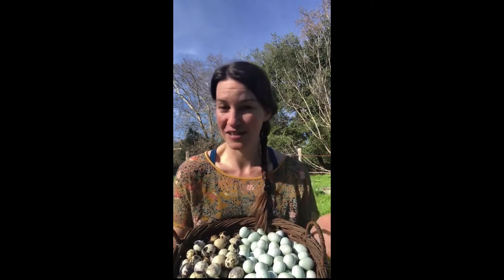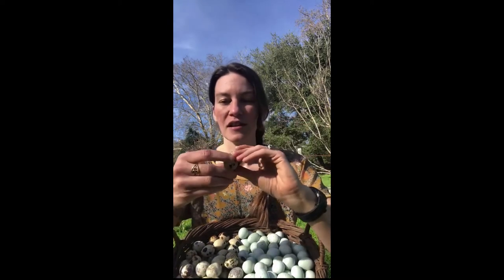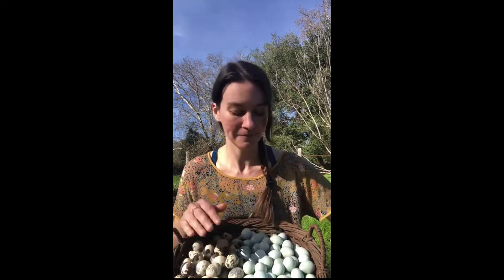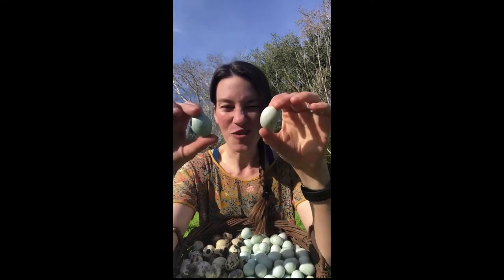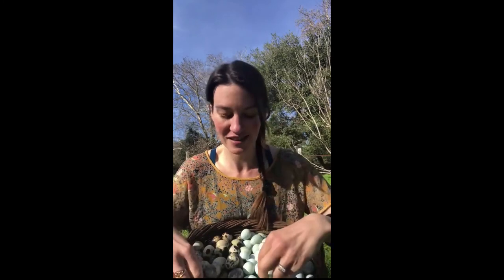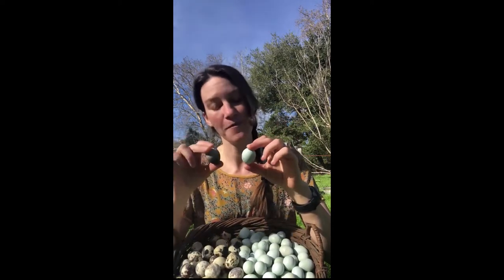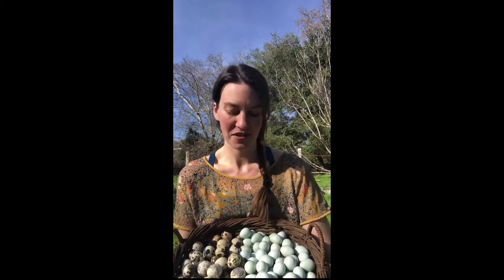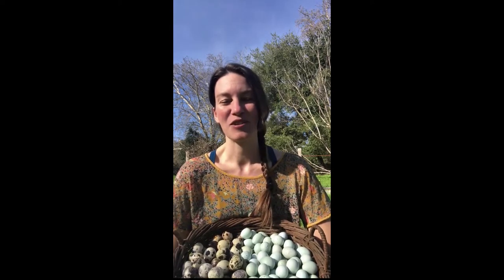Alchemist Farm: Types of Quail - Part One | Beginning Care of Them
Part 1 in a 3 part mini series on keeping quail. Thank you to @kellogggarden
for sponsoring us to make these videos so we can spread some fun knowledge around to everyone! 🌿
If you are interested in raising some quail of your own we can help! We ship chicks and hatching eggs nationwide :) Quail are fantastic for the small Backyard keeper to the large scale farmer. They lay as well as chickens and require less space. They provide lots of nutrient dense fertilizer and make the sweetest of sounds throughout the day :) 🌿

For those of the homesteading persuasion, they are ready to be processed and eaten by 8 weeks and the hens begin laying at 8 weeks of age, they are some fast moving birds! If you are looking to reduceyourcarbonfootprint and closetheloop on your protein sources these are the birds for you. 🌿
Keep your eyes out for our next two videos in this series to expand your quail keeping knowledge ❤️